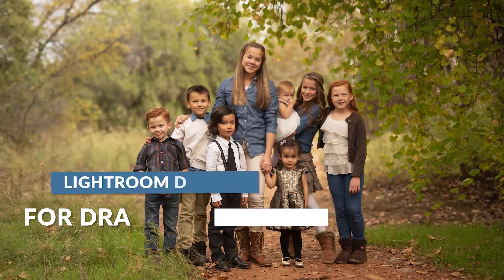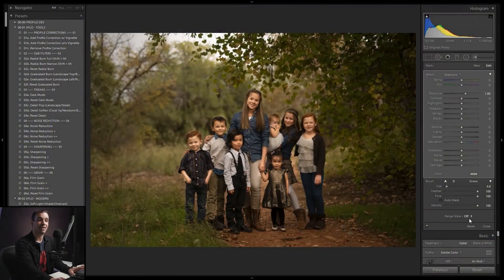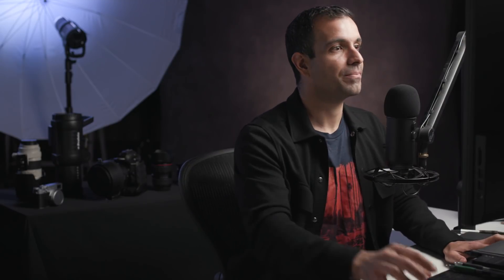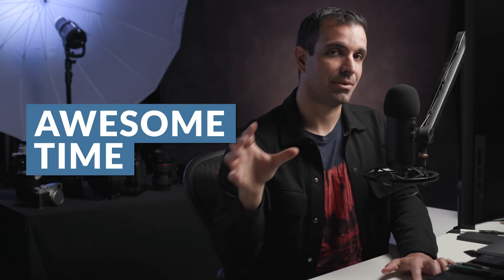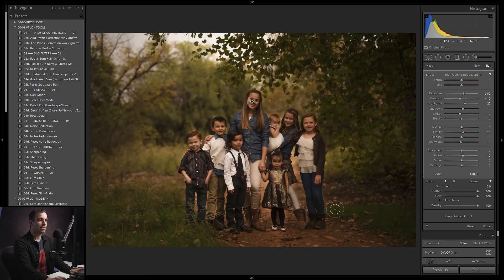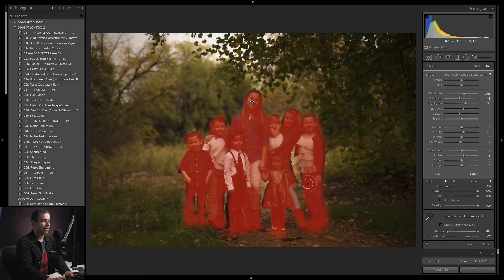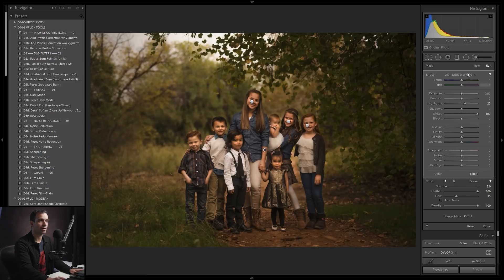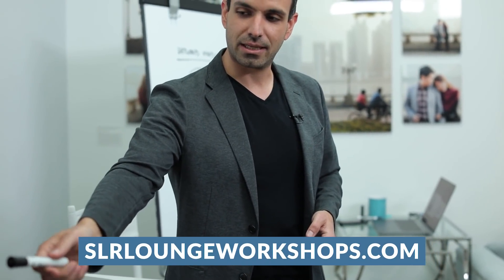Lightroom Dodge and Burn Preset for Dramatic Natural Light Portraits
In this video, Pye will show you how to create your own dodge and burn preset directly inside of Lightroom using our Visual Flow Development Tools as an example. There are three key steps to this process to download the exercise file below and edit with us!

The Dark Corners of the Night by Meg Gardiner